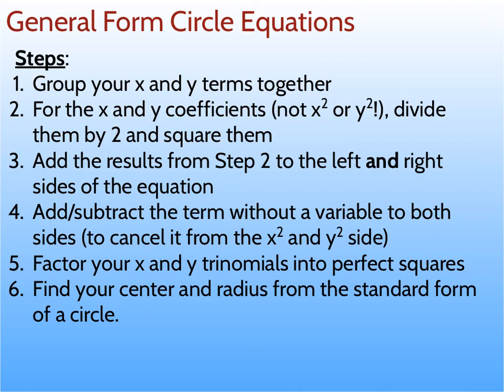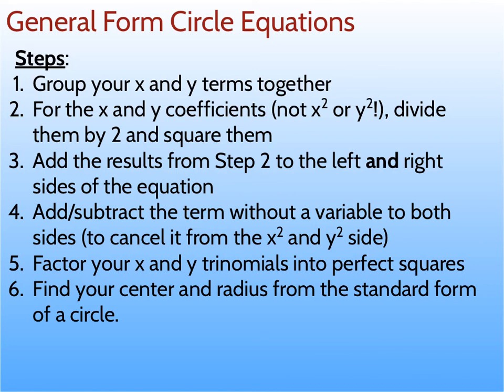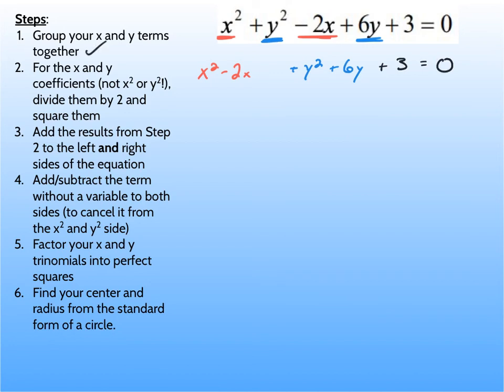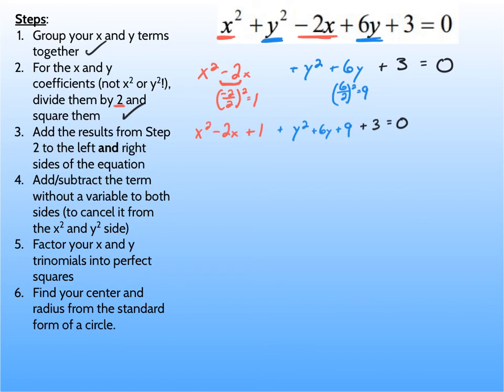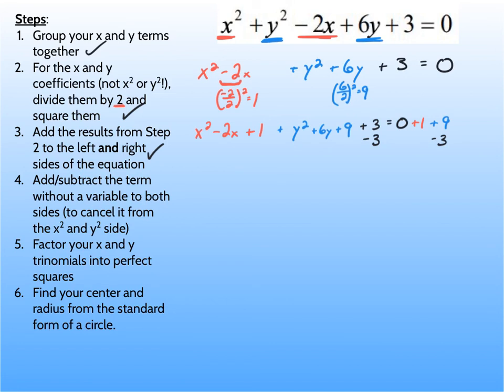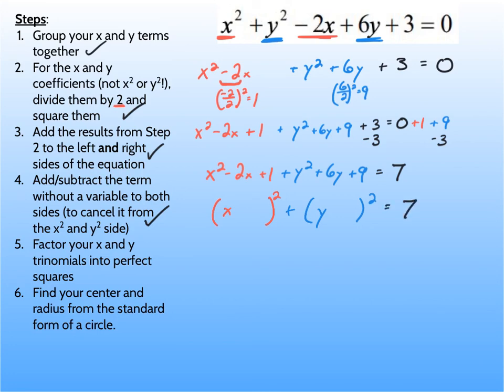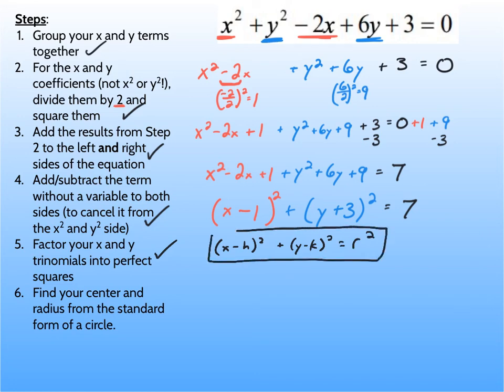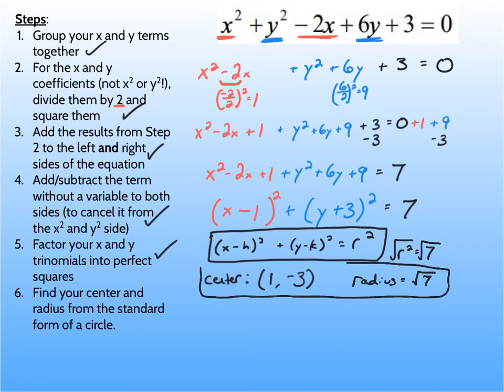9.03 General Form Circle Equations